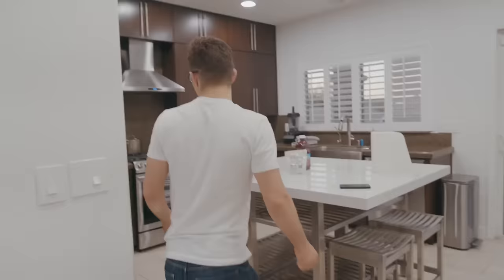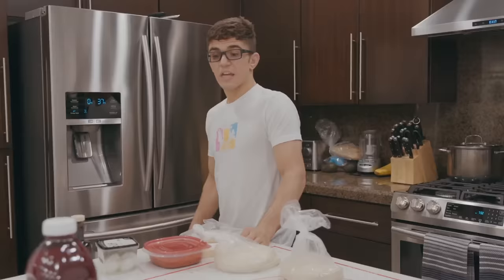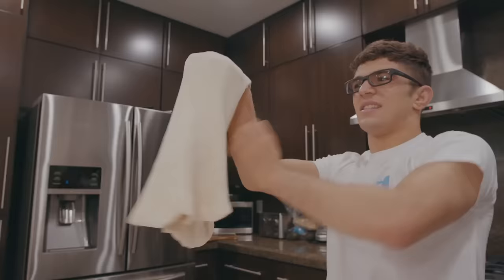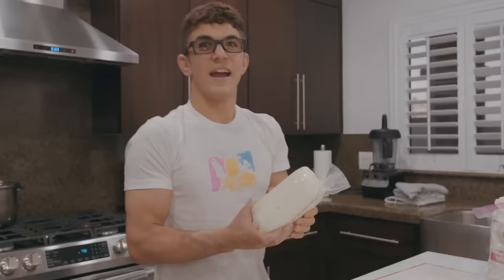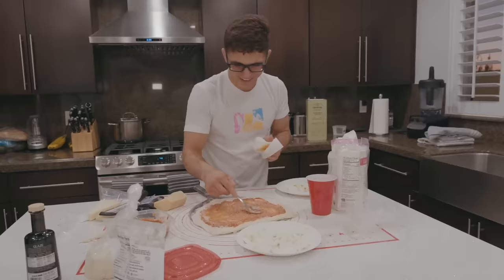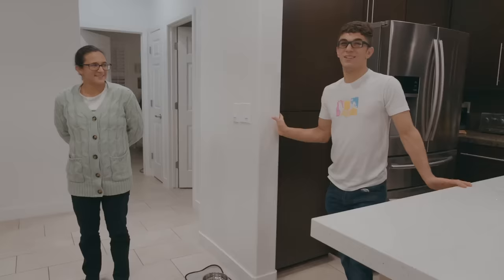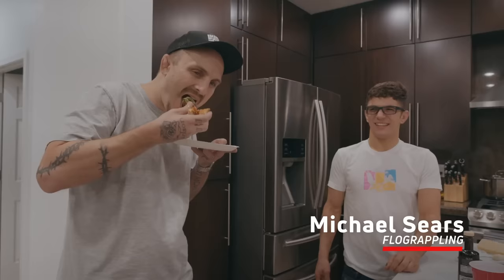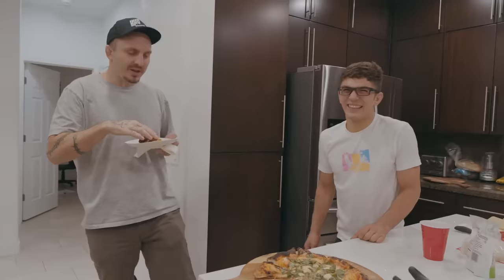Cooking With Mikey Musumeci: Pizza Masterclass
Mikey Musumeci only eats pizza and pasta, watch him make a pizza from scratch at his home in Las Vegas.